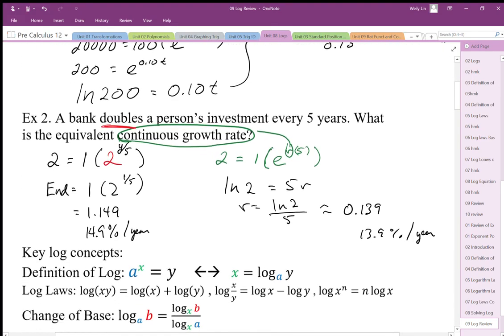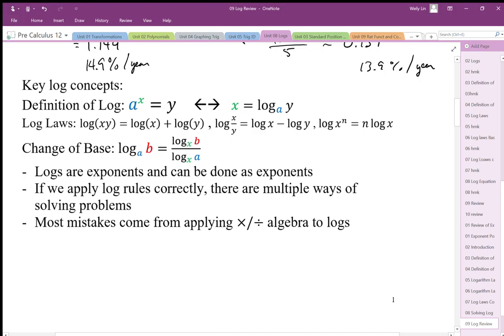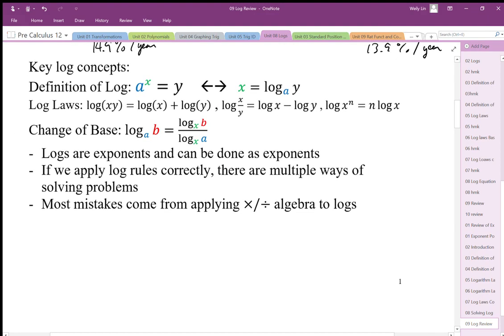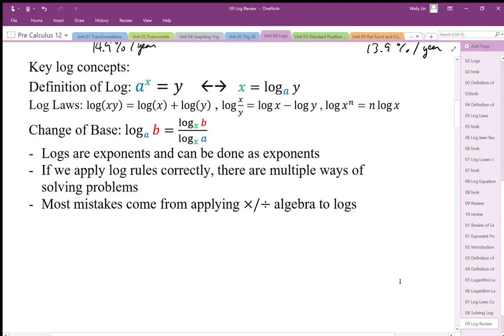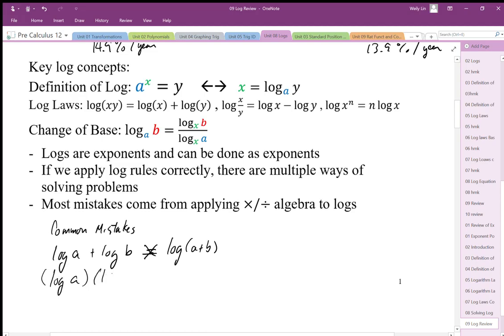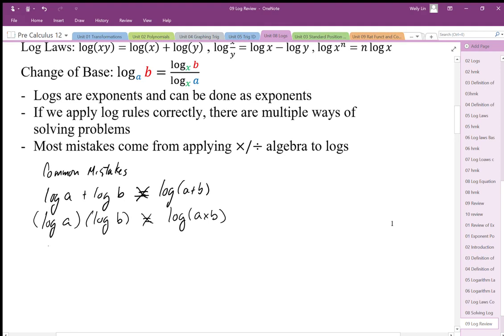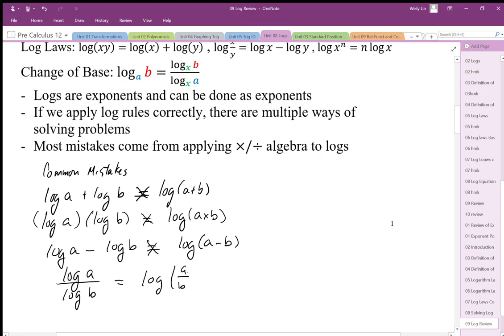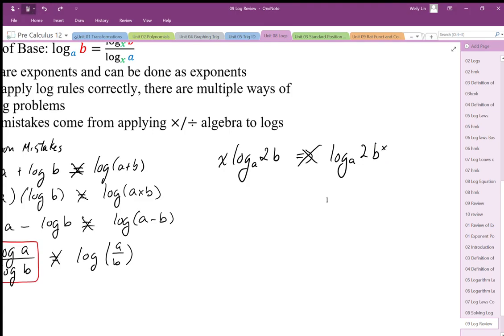09 Log Review Part3